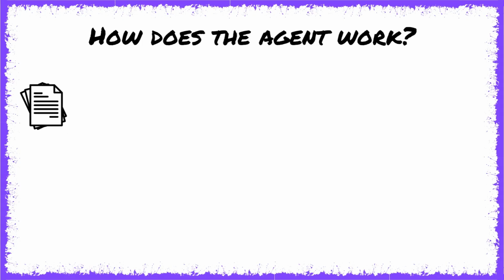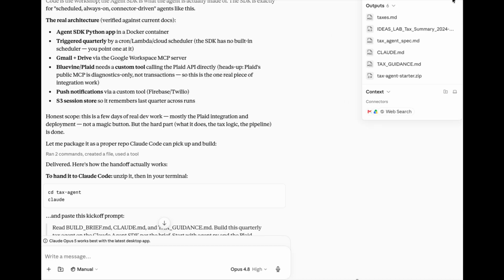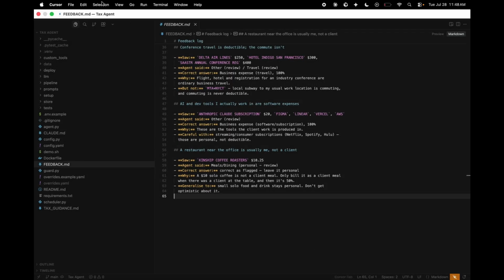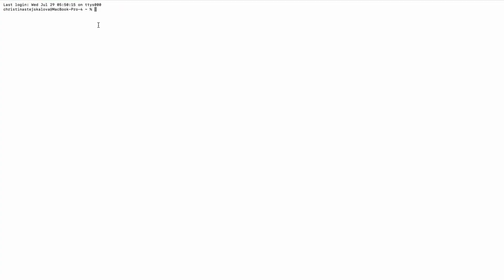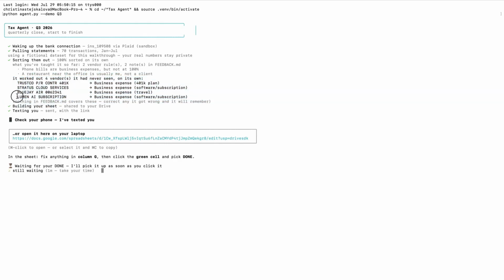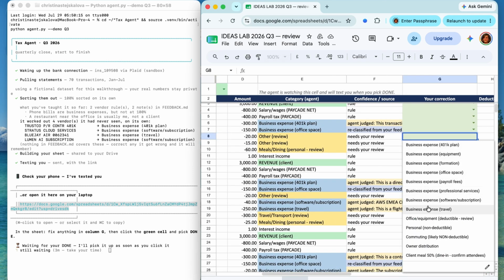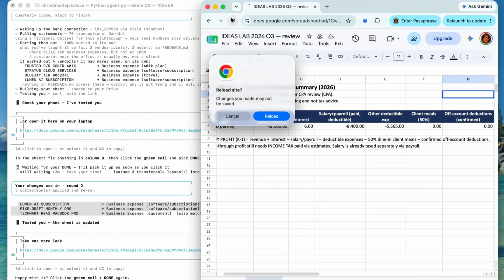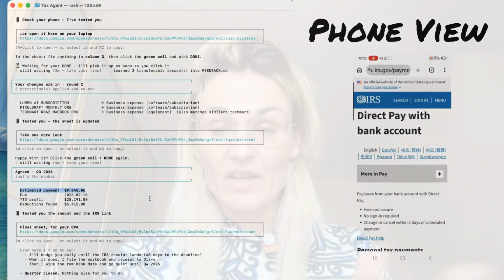I Built an AI Agent to Do My Taxes (So I Don't Have To)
Taxes as a small business owner are tedious, repetitive, and time-consuming. In the Season 2 premiere of Data Party, we’re changing that by building an autonomous Tax Agent!

We walk through how to build an end-to-end AI agent that connects to Plaid, pulls bank statements, automatically categorizes expenses, updates human feedback, and outputs your final tax estimates—saving you hours every quarter.

⏱️ TIMESTAMPS:
00:00 - Why automating taxes with AI makes sense
00:40 - The Architecture: Quarterly Flow & Agent setup
02:10 - Code Walkthrough: File tree & Claude MD structure
04:15 - Connecting to Plaid & Handling Sandbox Data
06:00 - Full Live Demo: Plaid sync to final tax estimate
09:30 - How the Agent learns from user feedback (Excel edits)
12:45 - Key learnings & prompt evaluation tips
13:50 - Get the open-source code!